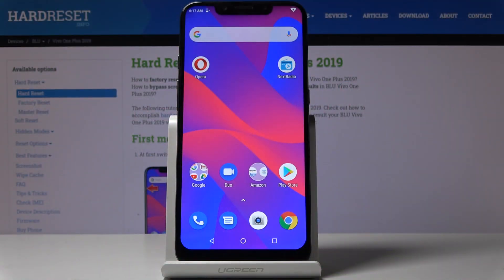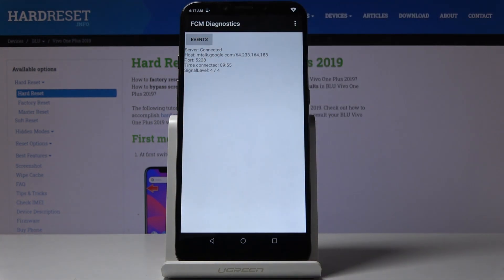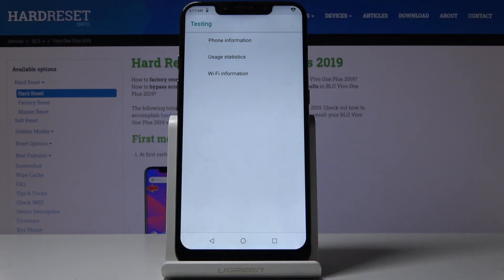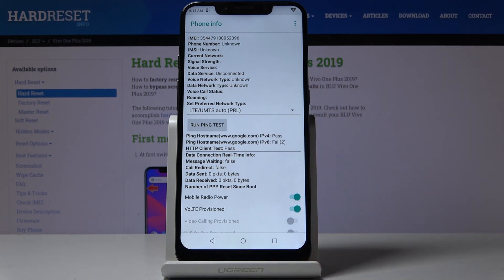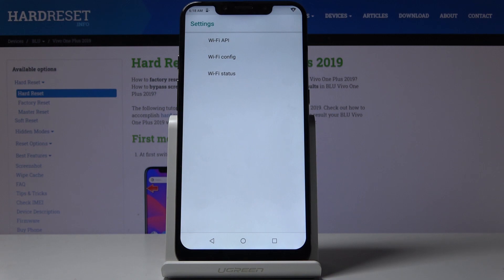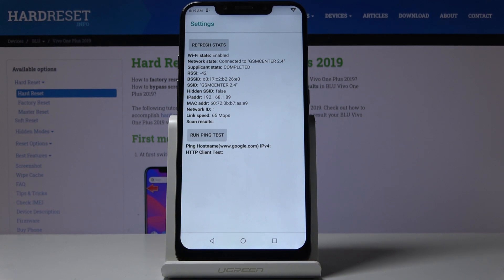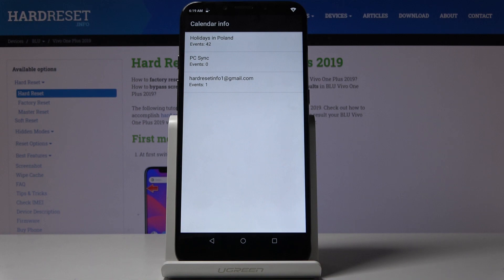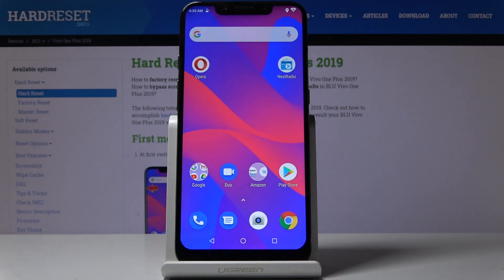How to Use Secret Codes in BLU Vivo One Plus 2019 – Hidden Modes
Learn more info about BLU Vivo 2019 One Plus:
Even if you think that you know your BLU Vivo One Plus 2019, be aware that probably there are some hidden options about which you didn’t even think. So let’s watch our instructions and learn codes which will give you access to many hidden modes. Let’s become a true, advanced user and be ready to use the odes whenever you need to.

How to use secret codes in BLU Vivo One Plus 2019? How to open hidden mode in BLU Vivo One Plus 2019? How to get access to the hidden mode in BLU Vivo One Plus 2019? How to use the secret function in BLU Vivo One Plus 2019? Which codes work in BLU Vivo One Plus 2019?